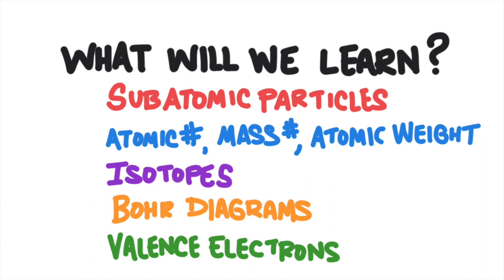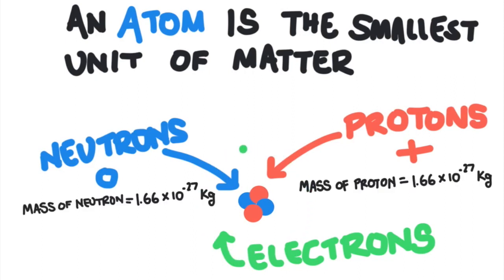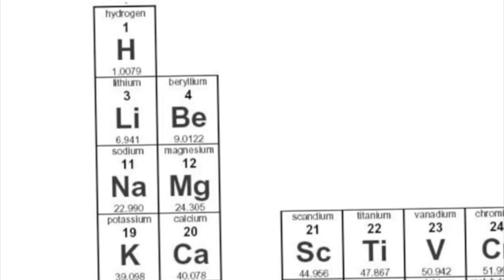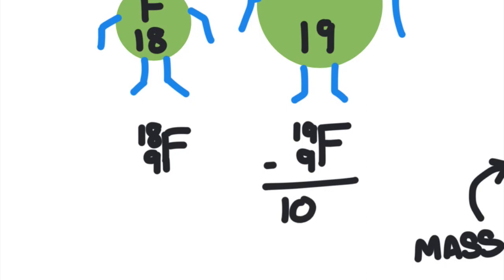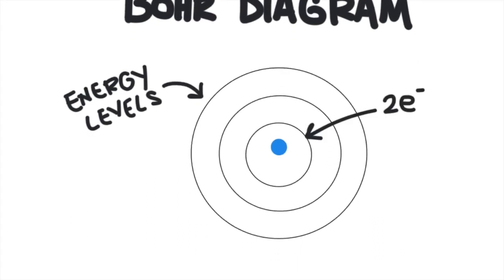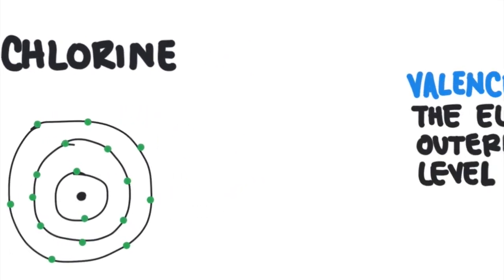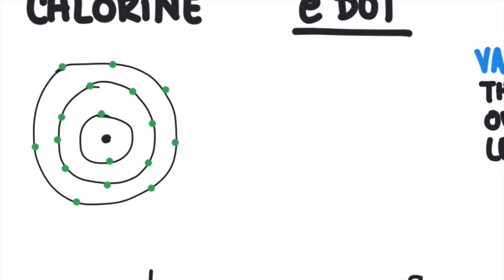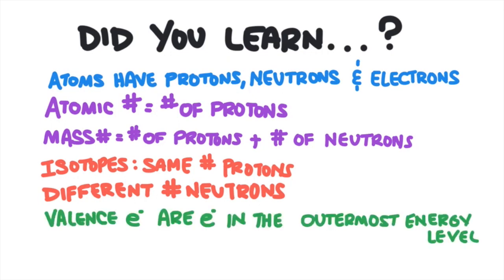Chemistry of Life Part 1: The Atom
In this video we will learn about the chemistry of life, starting with the atom.